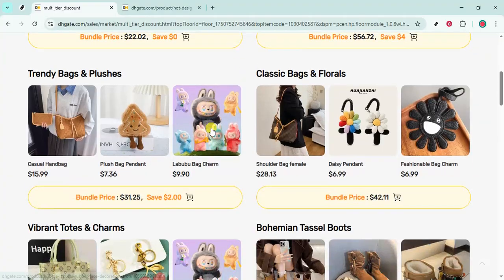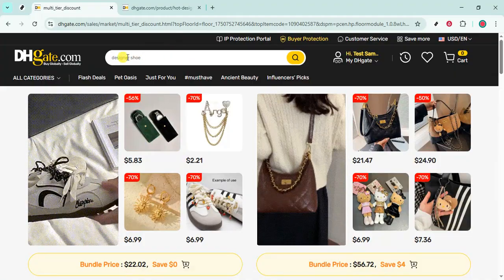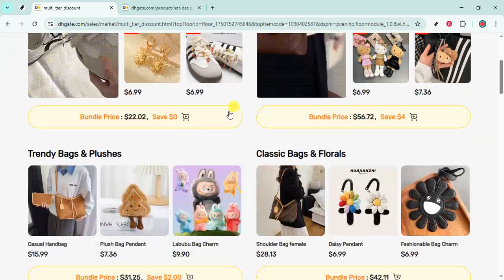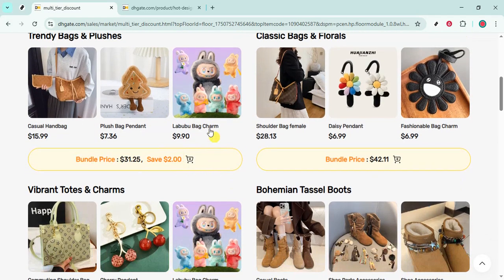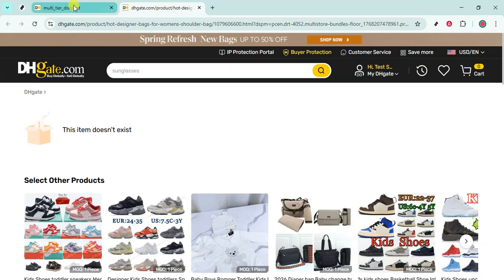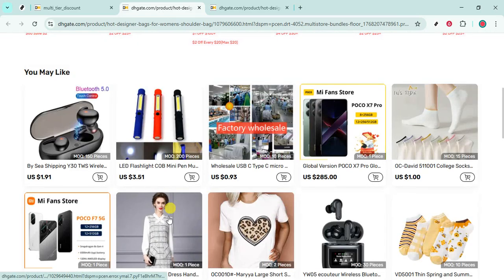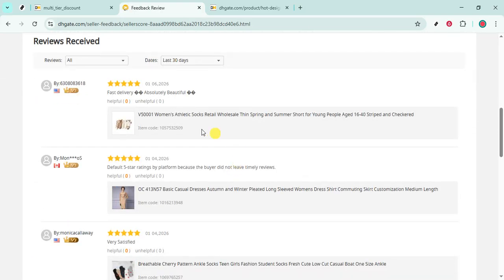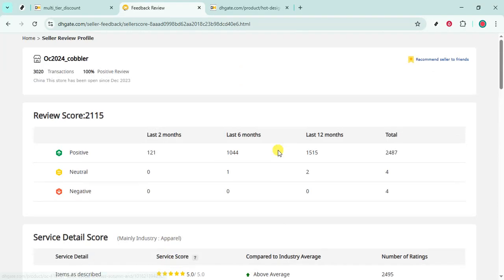How To See Picture Reviews On Dhgate (2026) (Best Method)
How To See Picture Reviews On Dhgate (2026) (Best Method) In this video, I’ll show you how to see picture reviews on Dhgate using the best method for 2026. This simple, beginner-friendly guide explains how to view Dhgate picture reviews and find real buyer photos before you buy.

You’ll learn where to find Dhgate photo reviews, how to view images in Dhgate reviews, and how to spot real photos from actual buyers. This Dhgate tutorial helps you use the review section properly so you can shop smarter and avoid low-quality products.

If you want to see real photos, buyer pictures, and honest product reviews on Dhgate, this step-by-step guide is perfect for you.